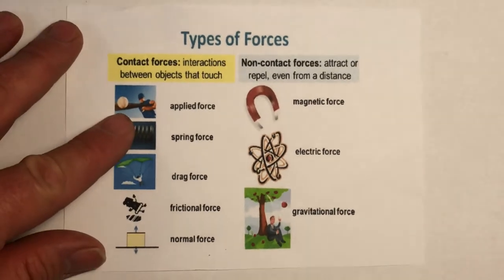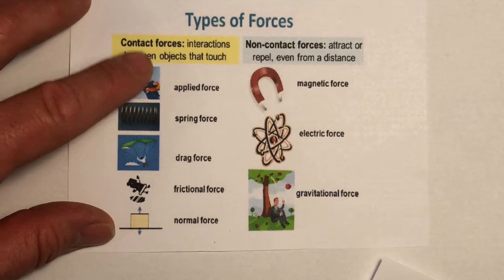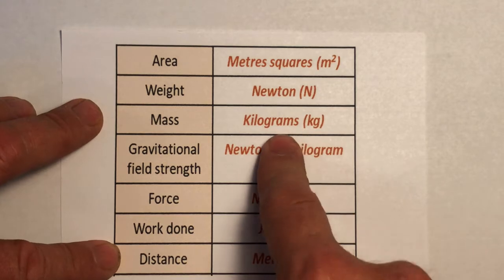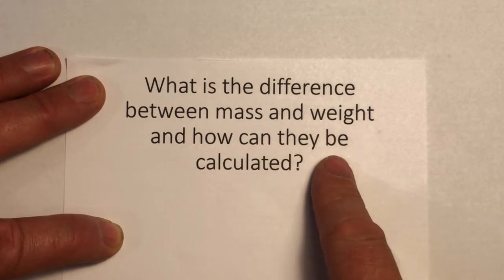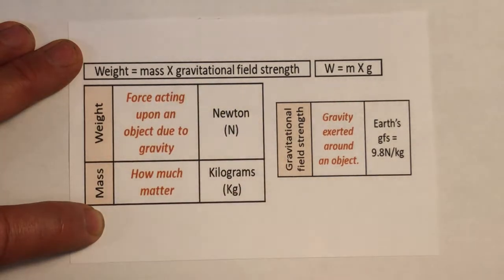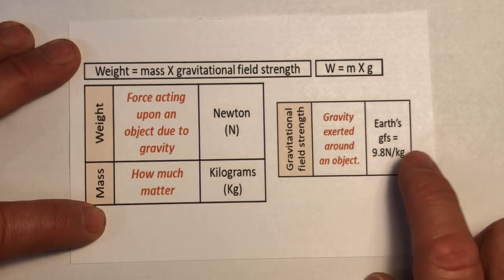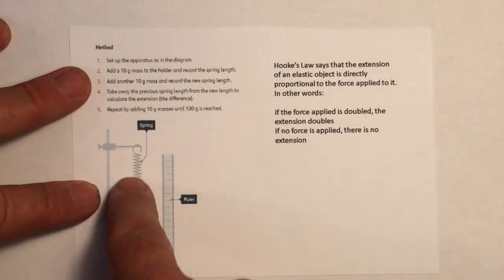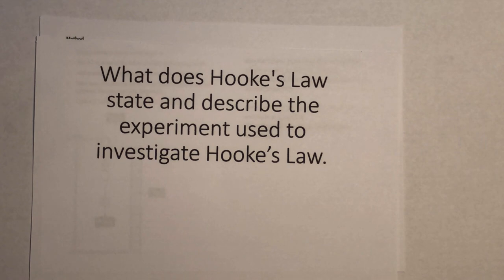Forces Mr Leek Free Science Tutorials